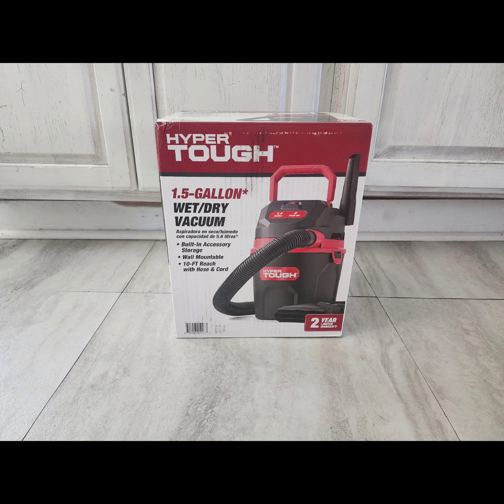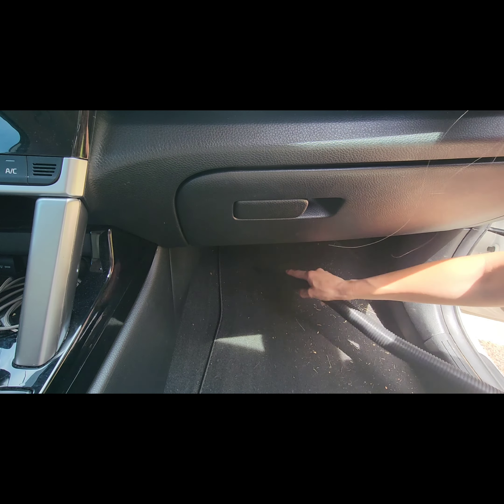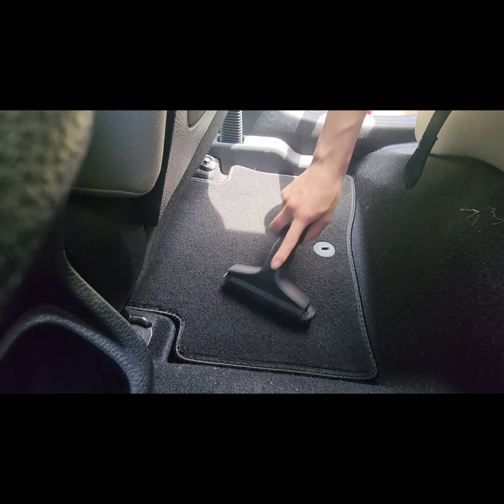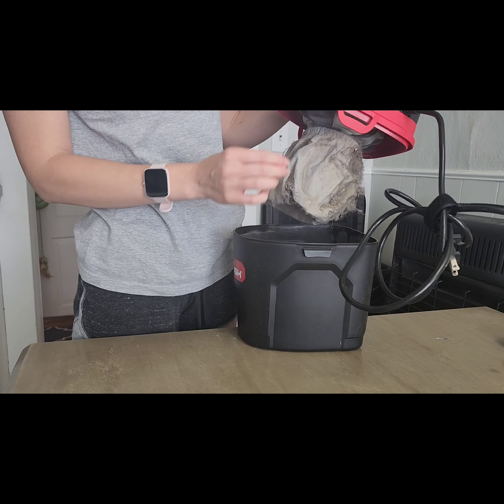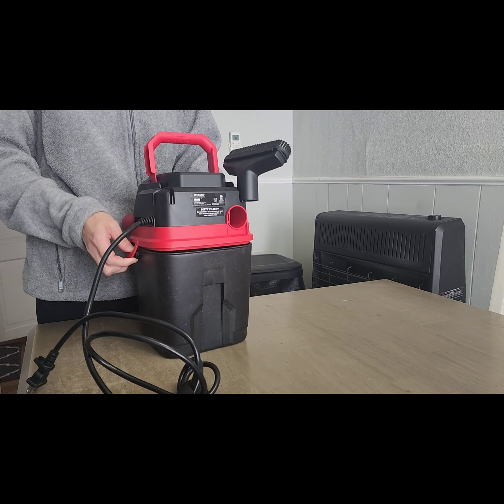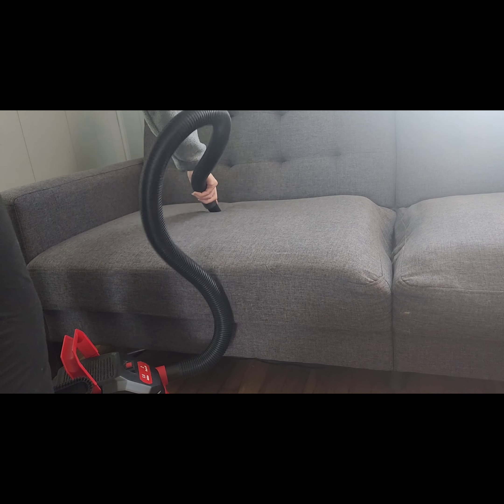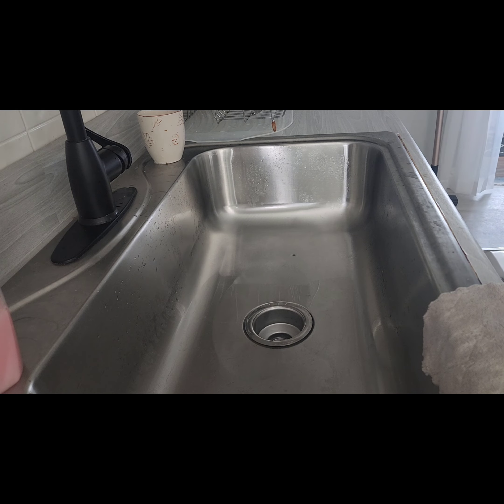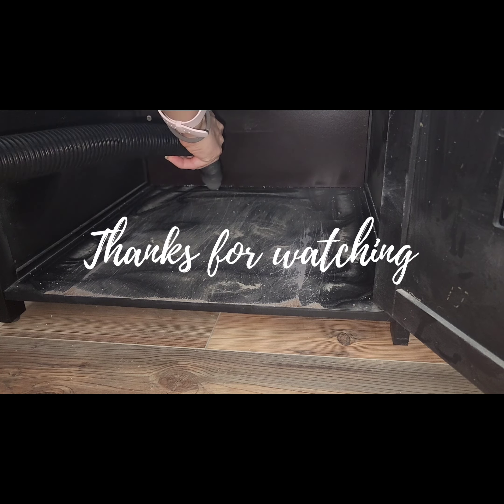Hyper Tough 1.5 Gallon Wet/Dry Vac Review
Thanks for checking out my video! Watch to find out my thoughts on this tiny shop vac!

link to product:

Extension cord:

Extra accessories kit:

Filter replacements: